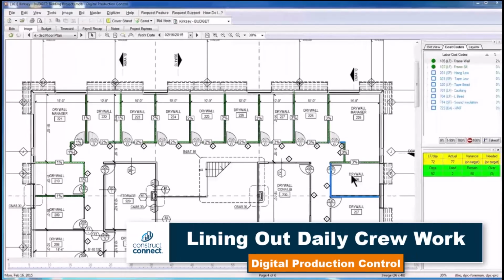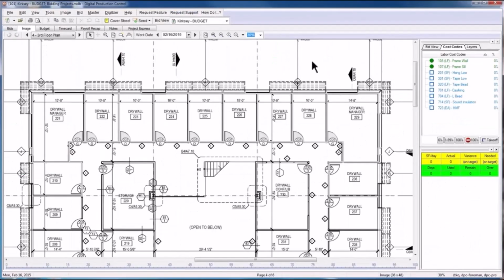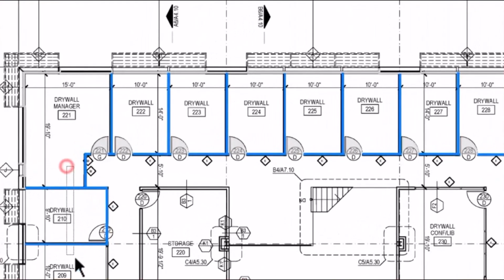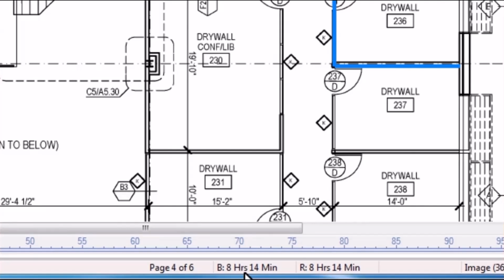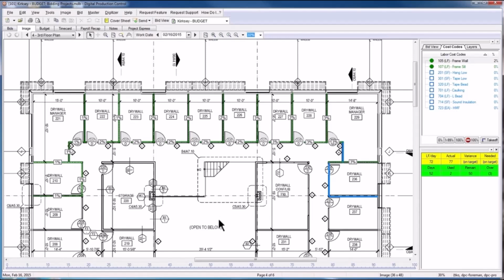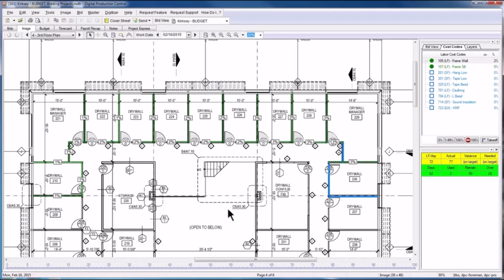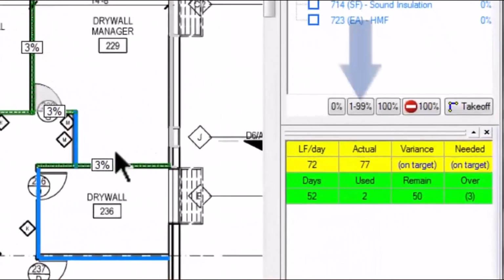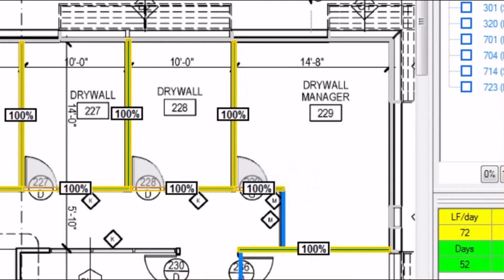DPC - 09 - Tracking Completed Work - Lining Out Daily Crew Work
In this video, discover how to efficiently plan, or "line out," daily work for your crew using Digital Production Control. We'll walk you through selecting labor cost codes, assigning tasks, and planning an entire workday for each crew member. Find out how to print and distribute daily work plans to keep your project on track and ahead of schedule.